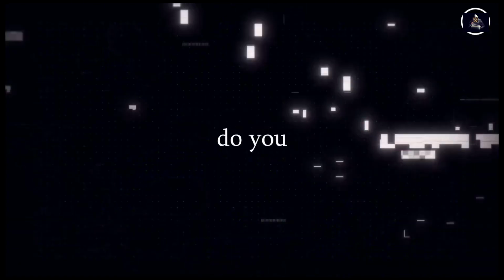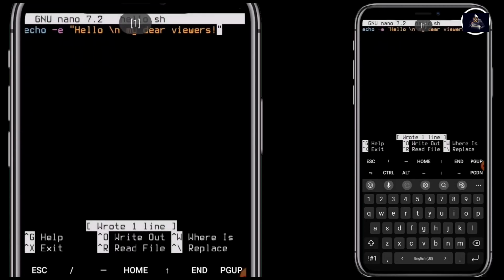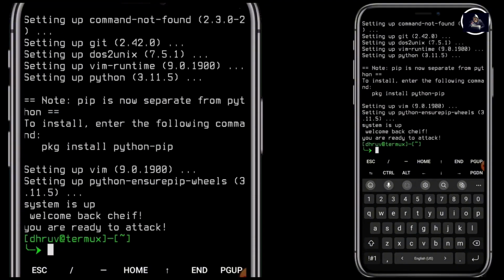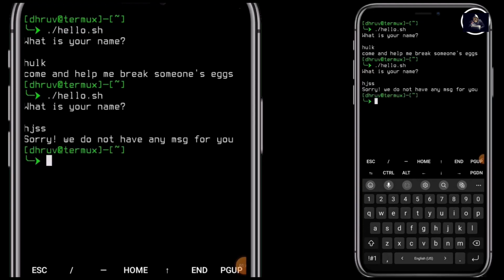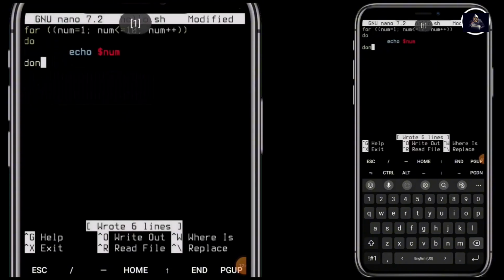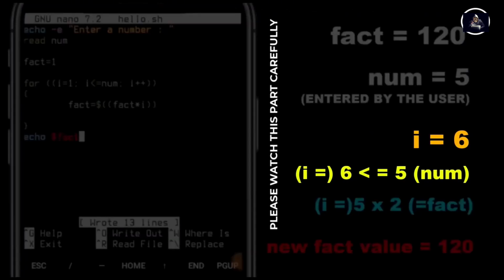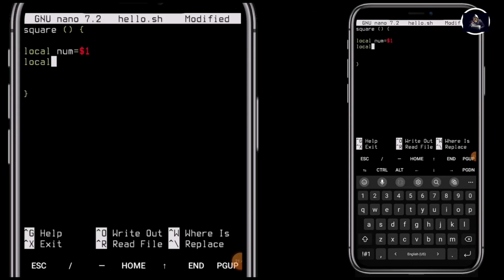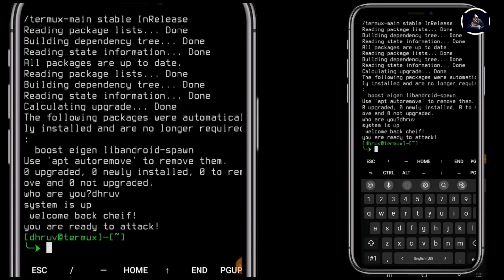Create Your Own Ethical Hacking Tool from Scratch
In this comprehensive tutorial, you'll discover the step-by-step process of designing and building your very own ethical hacking tool. Unleash your creativity, enhance your cybersecurity skills, and gain a deeper understanding of ethical hacking as you embark on this exciting journey. Whether you're a seasoned ethical hacker or a beginner, this video will provide you with valuable insights and hands-on guidance. Join us now and take your cybersecurity expertise to the next level!